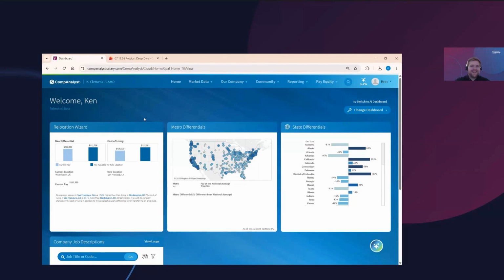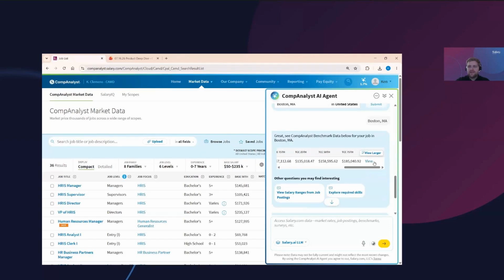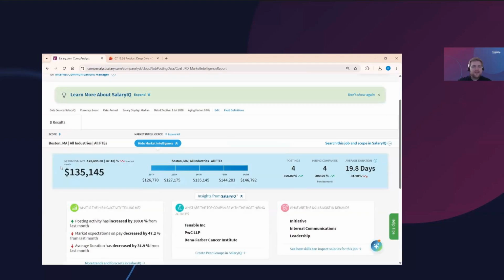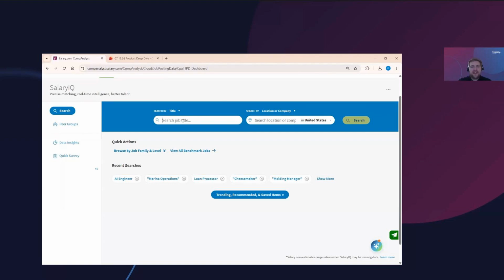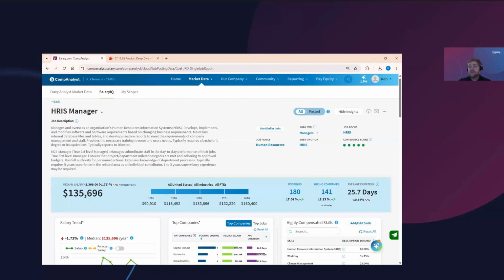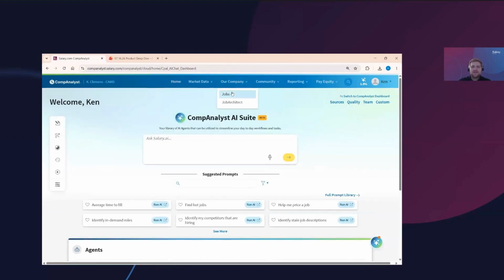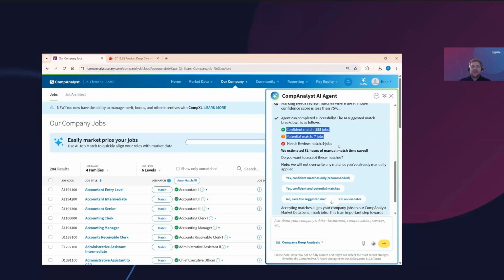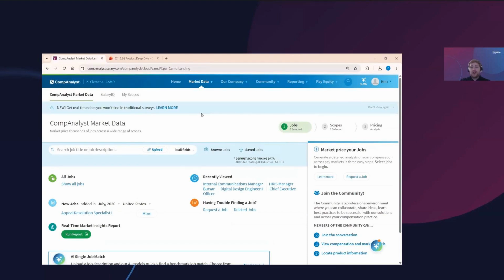Product Deep Dive: Match Faster and Price Smarter with CompAnalyst Market Data Max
See how CompAnalyst Market Data Max uses AI-powered job matching, real-time job posting intelligence, and bulk job management tools to help compensation teams standardize benchmarks, streamline market pricing, and stay ahead of hiring trends. In this product walkthrough, explore how organizations use Salary IQ, AI matching agents, and monthly market insights reports to reduce manual work and make more confident, data-driven compensation decisions.